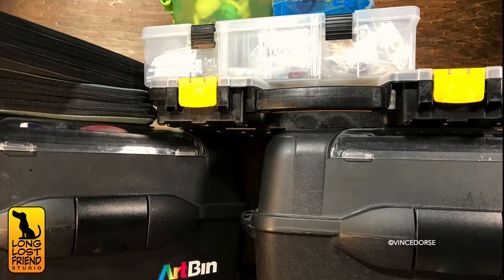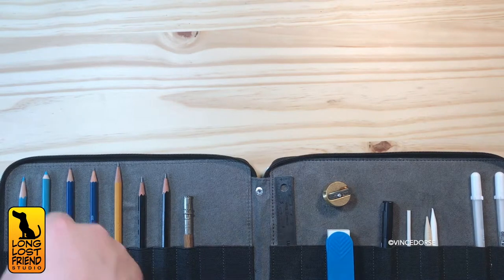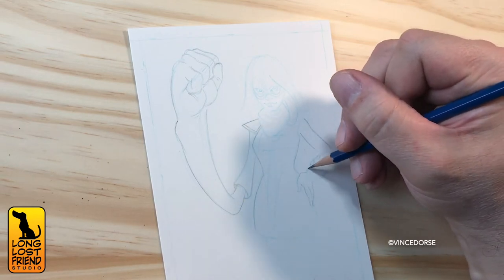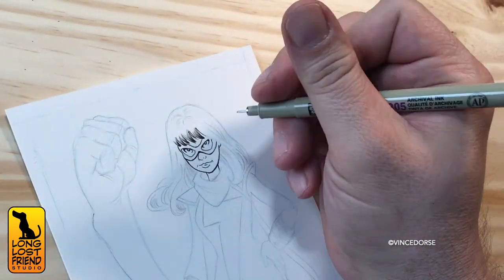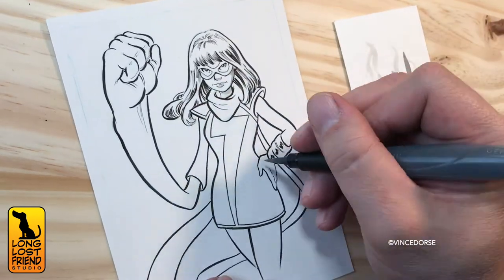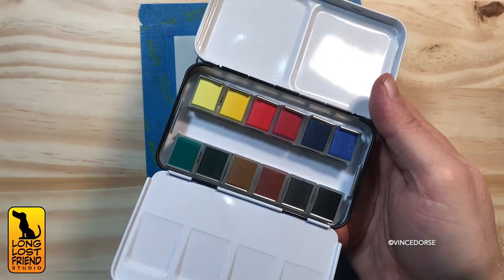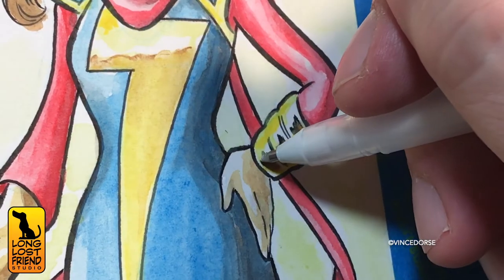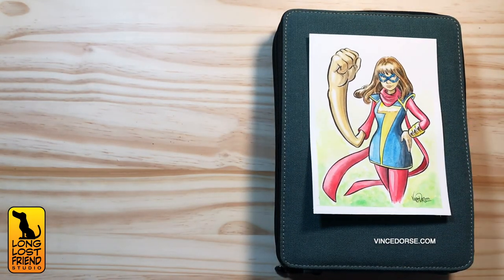What’s In My Art Kit? Mobile Gear for Sketching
I was working on a commission, pulling supplies out of one of my art kits, and Michelle (Run Red Run) thought it might be a nice idea to break down what’s in one of my kits. So if this video is boring, blame Michelle. Anyway, this week I recreate the convention/in-store experience by working on a simple sketch and going over all the tools I take with me to work on comic art when I’m away from my desk.

Tools and Materials:

This is the stuff I used or mentioned in the video, but there are plenty of alternate brands that would work just as well. Fill your kits with whatever works best for you and your workflow.
Speedball/Global Art 120 pencil case, canvas
Arches Hot Press watercolor paper
Strathmore Cold Press watercolor paper
Prismacolor Non-Photo Blue pencil
Blick 4H pencil (4B, 6B optional)
Westcott 6-inch ruler with cork backing
Staedtler Mars Plastic eraser
General’s Factis mechanical eraser
Mobius + Ruppert (brass round) pencil sharpener
Gelly Roll 10 white gel pen
Sakura Pigma Micron fine liners
Sakura Pigma FB brush pen
Tombow Fudenosuke Soft brush pen
Pentel Pocket Brush brush pen
Derwent water brushes
Dr PH Martin’s Black Star ink
Kolinsky travel watercolor brushes
Arteza travel watercolor set
blending stumps
pencil extender

468

FTA5WLEORIBVPFI0